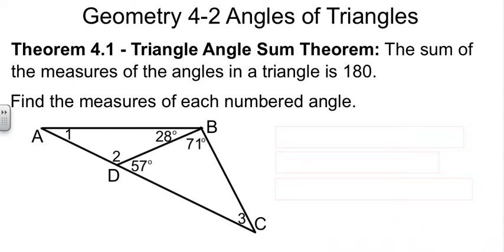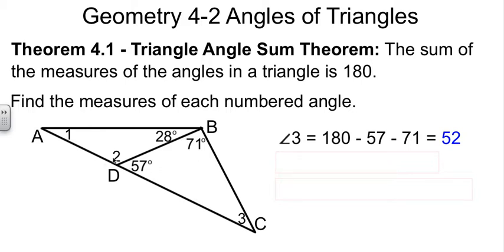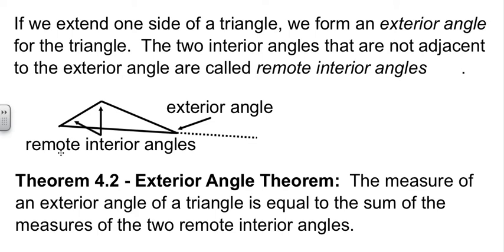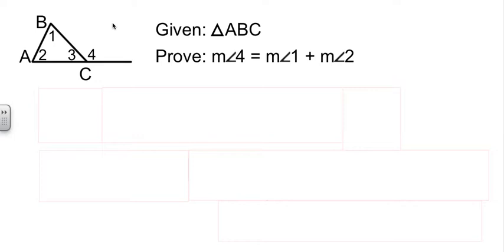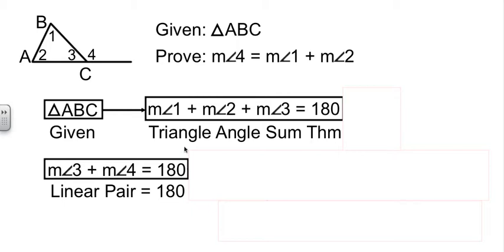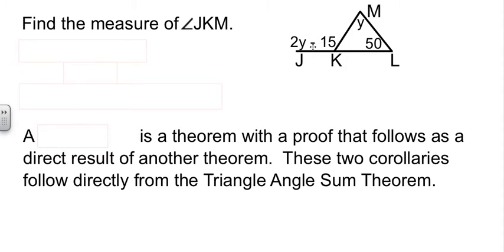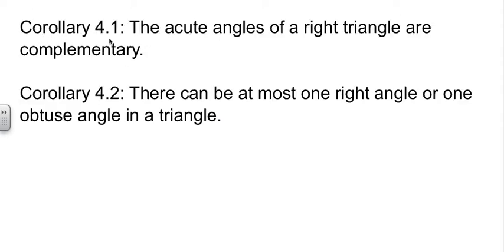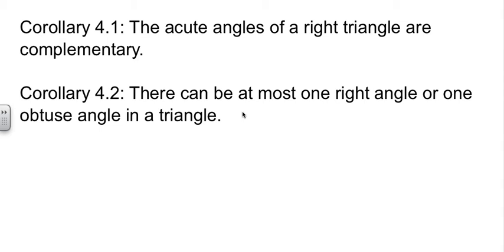Geometry 4-2 Angles of Triangles